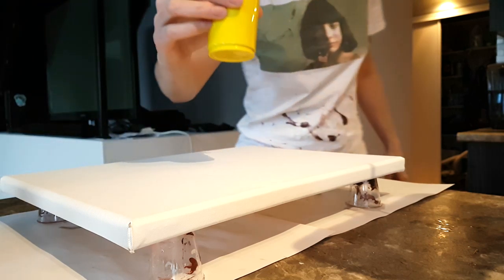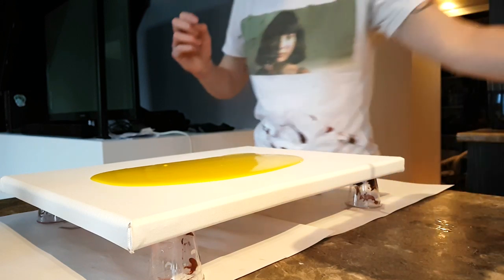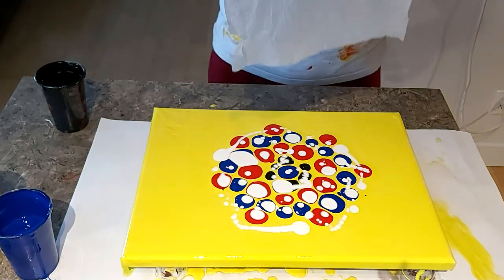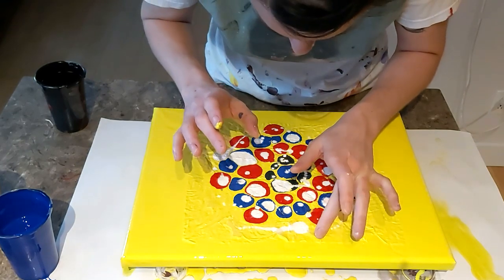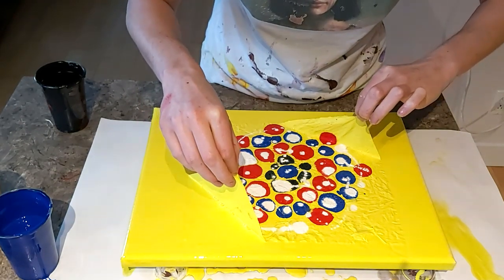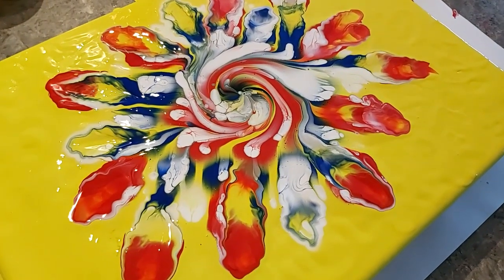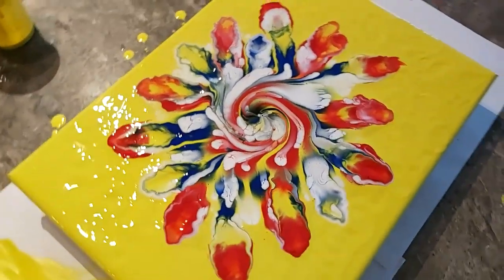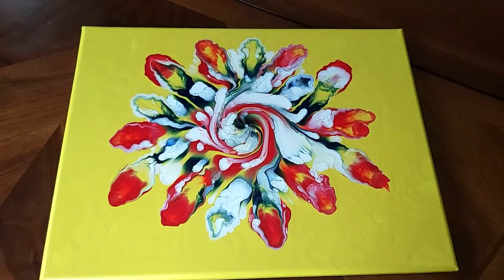Reverse Dip on Yellow Background \ Cloud Mix & Twist It (Experiment 2)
In this video I'm working on a 16"x12" level 2 canvas from Michael's. I experimented with the Reverse Dip technique that I've seen on other channels like 'Fiona's Art' and 'Art by Susan King'.
For my second attempt I decided to go bold and create a twisty flower on a yellow background.

Products used:
- Cloud mix (see Cloudy effect playlist for info on that technique)
- Arteza acrylic black, blue, red and yellow
- Liquitex pouring medium
- Water